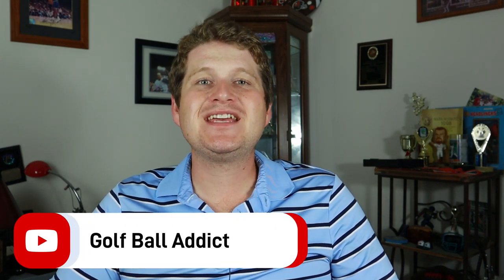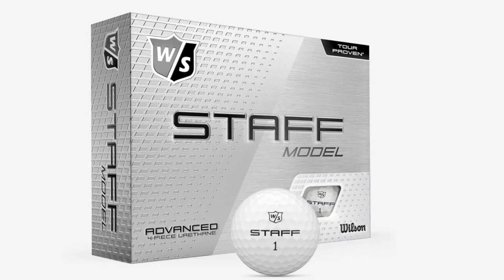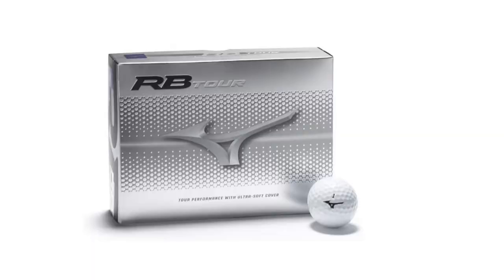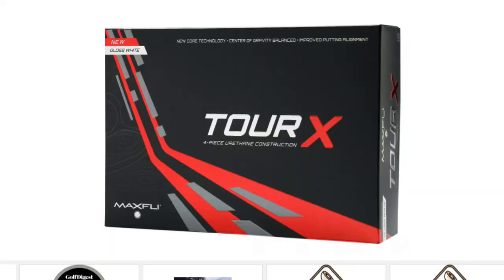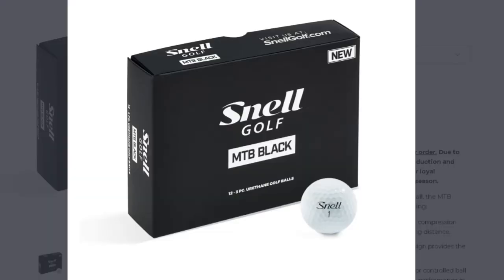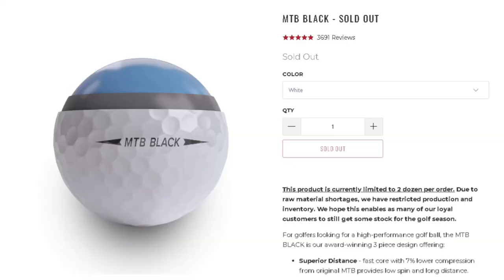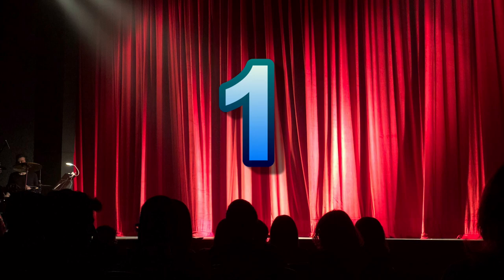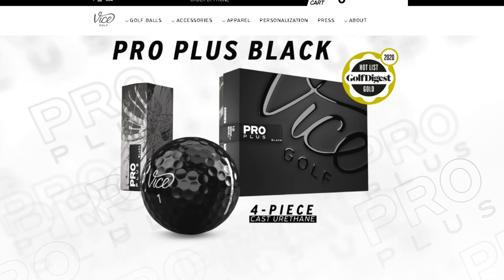Top 5 Golf Balls of 2022 | Tour Edition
We are at the last of the trilogy in our yearly golf ball awards for 2022. I test the most expensive golf balls during the year and compile them into a top 5 to see who had the best performance.

00:00 Intro
1:27 Number 5
2:15 Number 4
3:20 Number 3
4:12 Number 2
5:14 Honorable Mentions
6:30 Number 1